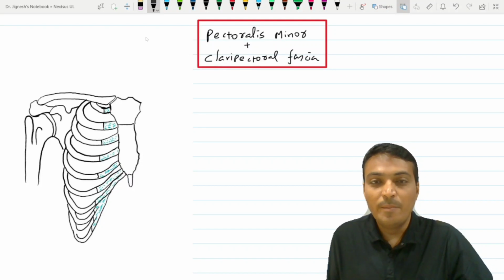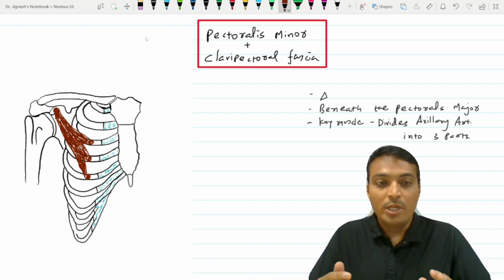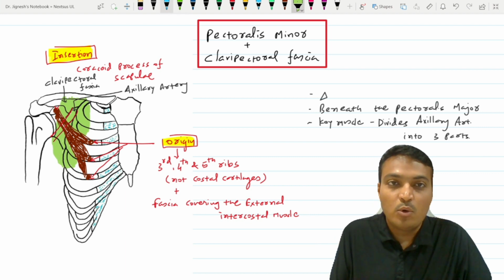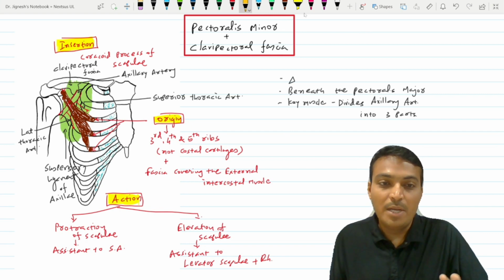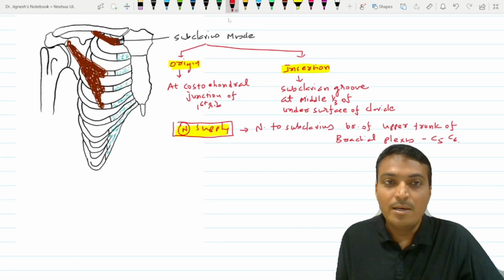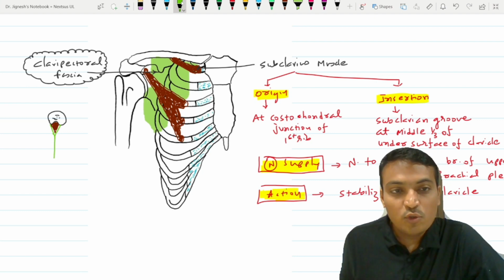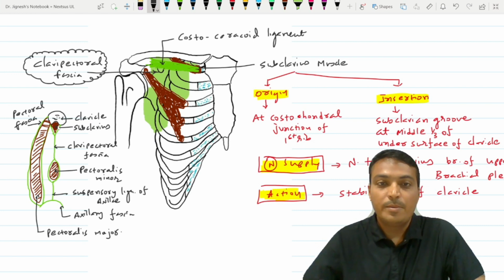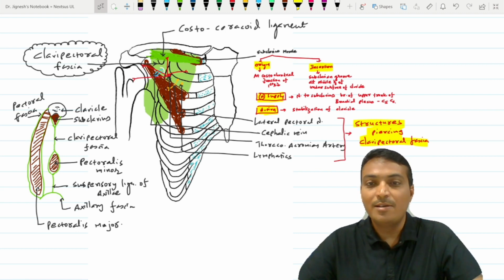Pectoralis minor, Subclavius, Clavipectoral fascia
Pectoralis minor, Subclavius, Clavipectoral fascia, axillary fascia, suspensory ligament of axilla, structures piercing clavipectoral fascia, costo-coracoid ligament